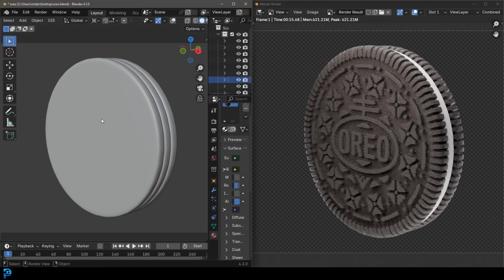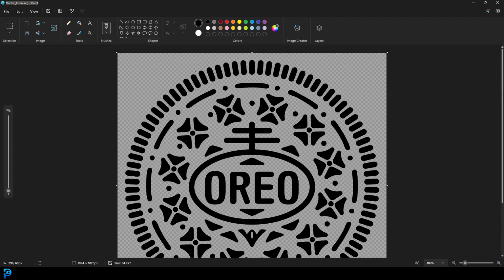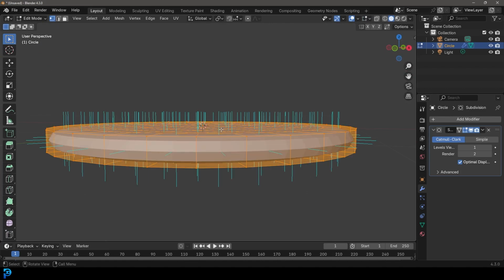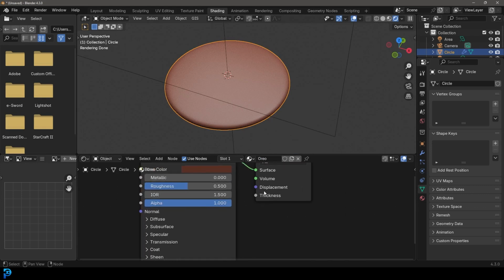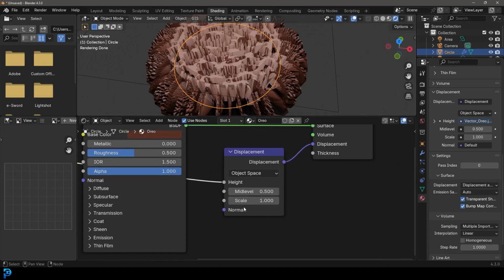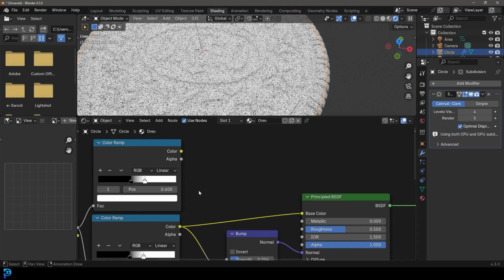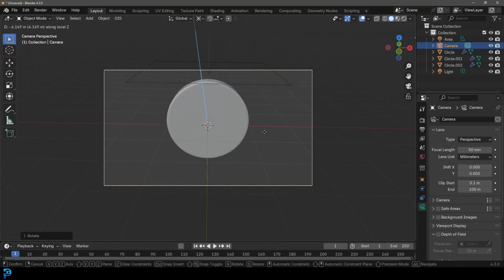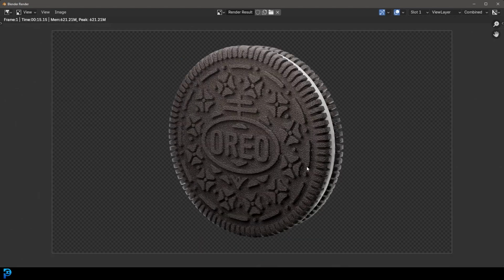Blender | Make An Oreo EASY Beginners Tutorial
Learn how to make an Oreo in Blender 4.3